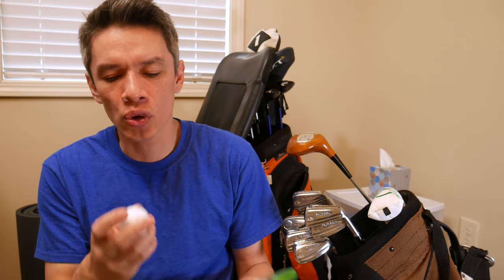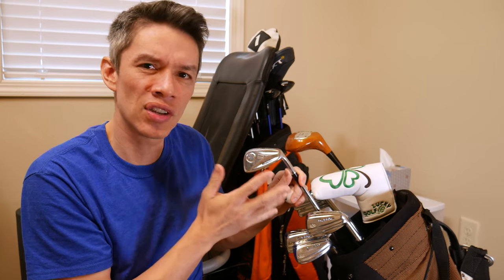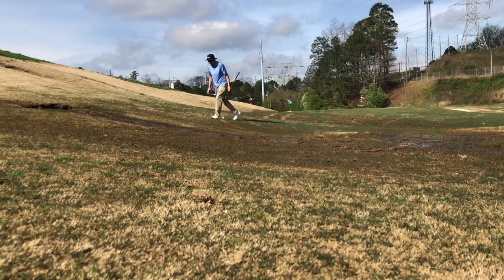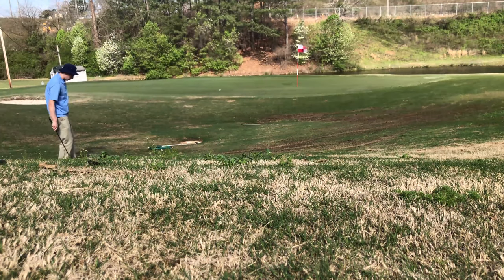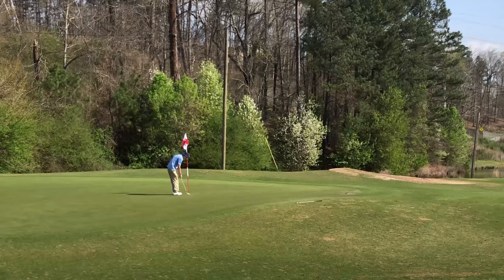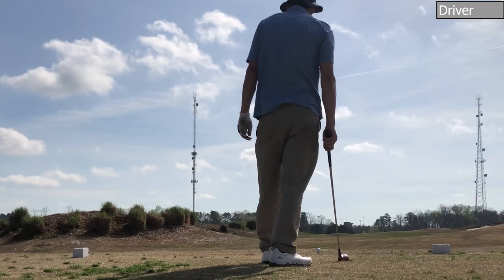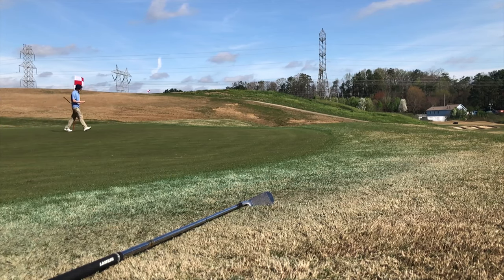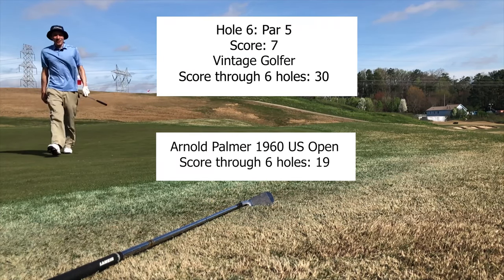Part 1 Steel Canyon- 1964 Arnold Palmer Tru-Matic Irons- Wilson Persimmon 1W- 60th Anniv Course Vlog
Celebrating The 60th Anniversary of The Greatest Comeback In Golf

*This was filmed BEFORE the Governor of Georgia asked us to remain at home* Course Vlog playing a vintage set of Arnold Palmer Tru-Matic Irons. Were any of you alive when Arnold Palmer made his amazing comeback in the 1960 US Open? To celebrate I take some clubs with his name on them out on the course and see how well I do compared to the great Mr. Palmer.